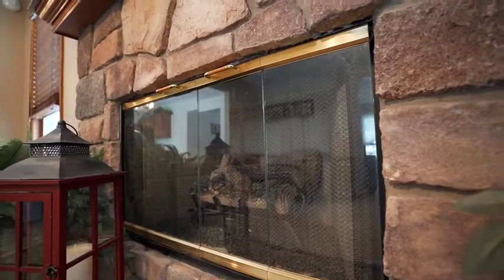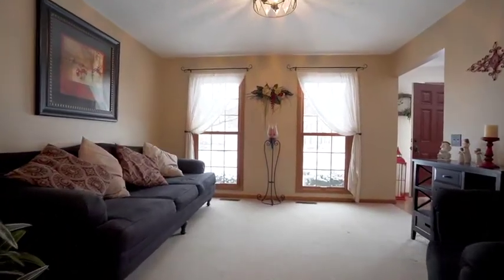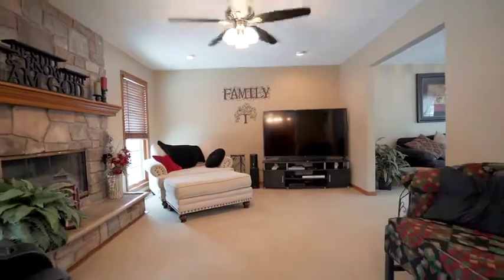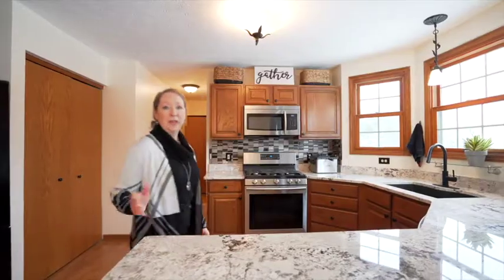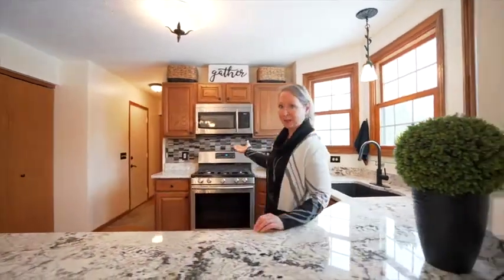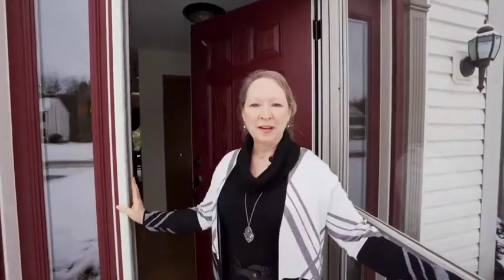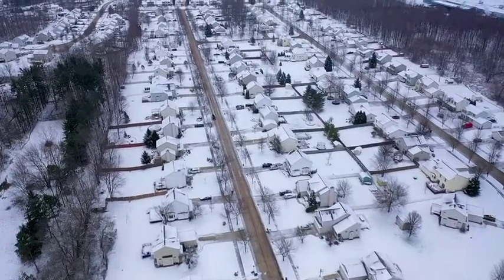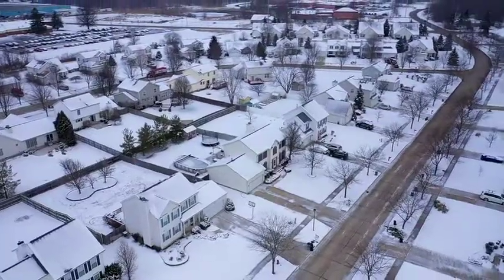889 YESTERDAY LN, MEDINA, OH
JUST LISTED!

889 YESTERDAY LN, MEDINA, OH

4 BED / 3 BATH / $310,000

A lovely 4 bedroom 2.5 bath colonial in the Strawberry Fields community. This home features a formal living room, first floor family room with a beautiful stone gas fireplace, a spacious eat in kitchen, mud room, half bath & library/study with french doors all on the first floor. The Master bedroom features an ensuite bathroom with a jetted soak tub and a walk-in closet. The fully finished basement features a rec room & bonus room with acoustic wall system & office. Also on the basement level is a carpeted laundry area. The fenced backyard features an oval above ground pool, a concrete 30'x27' patio with a 18' wide retractable Sunsetter awning, and shed. Updates galore. Don't miss out on this beautiful, move-in-ready home.